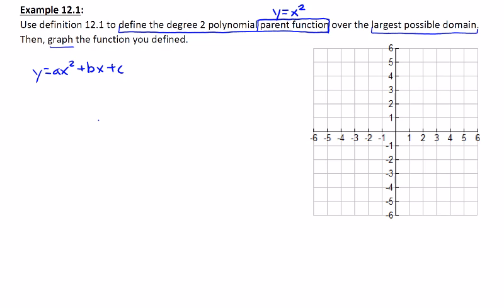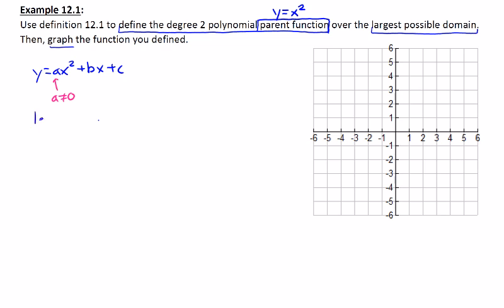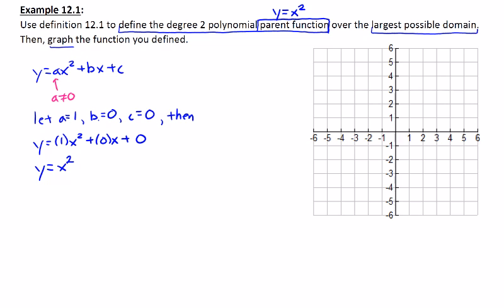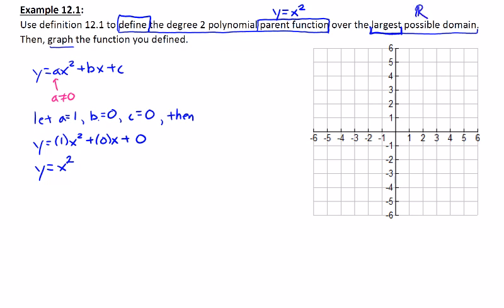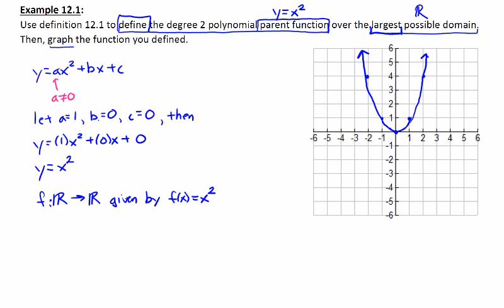Example 12•1 TCC Connect Grant Griffin